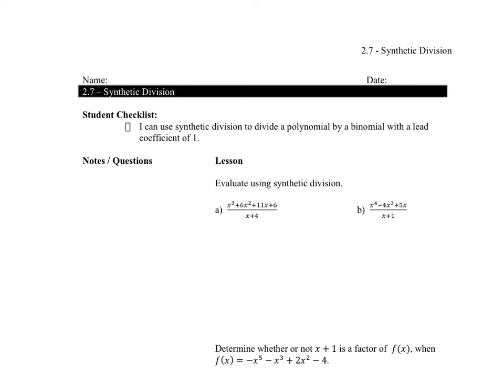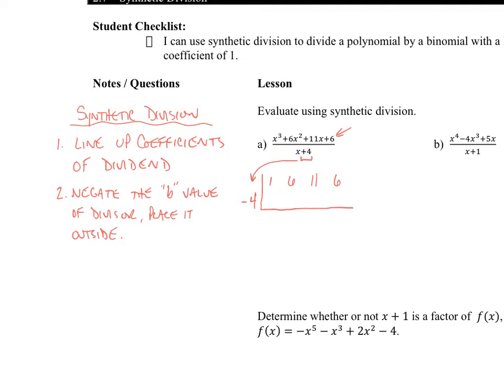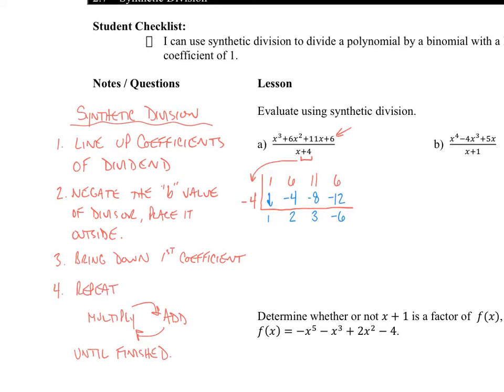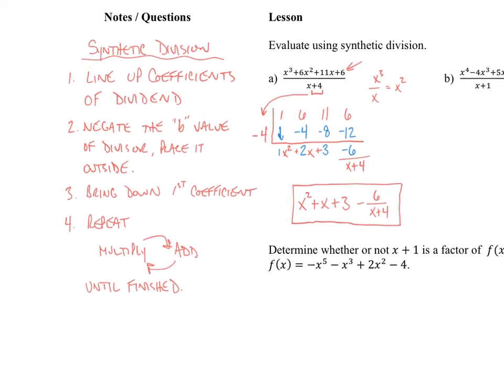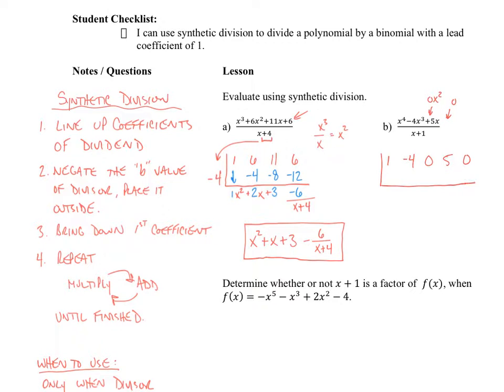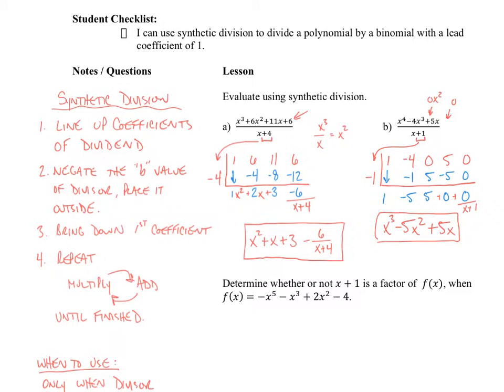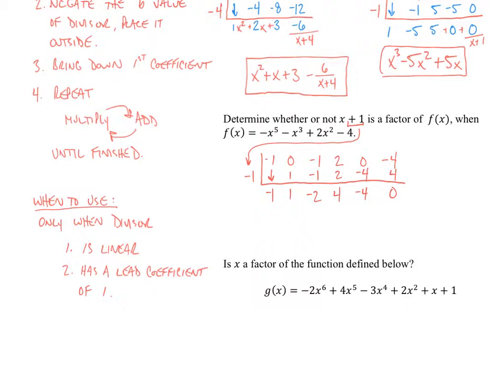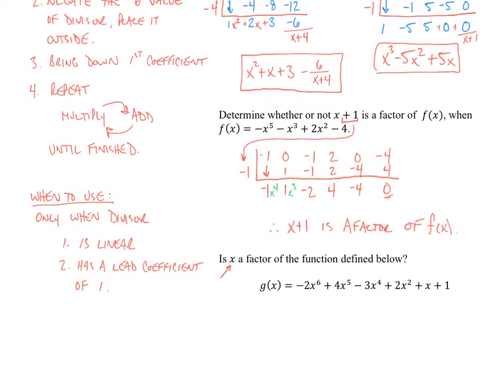Synthetic Division Notes